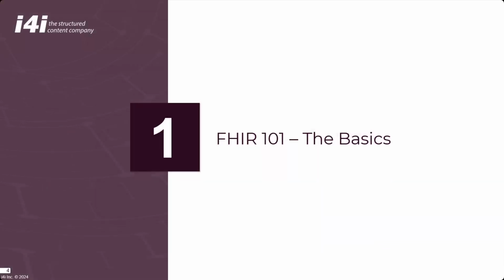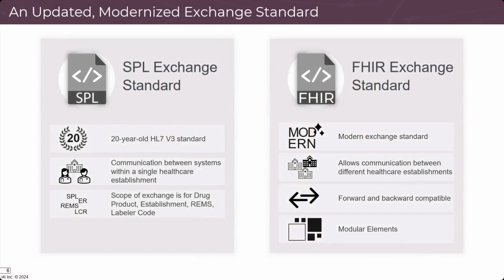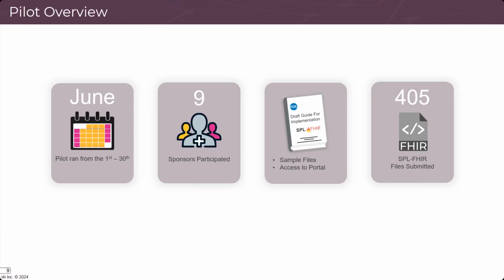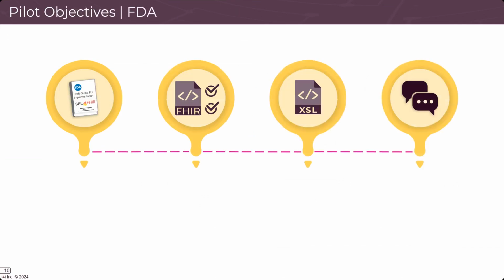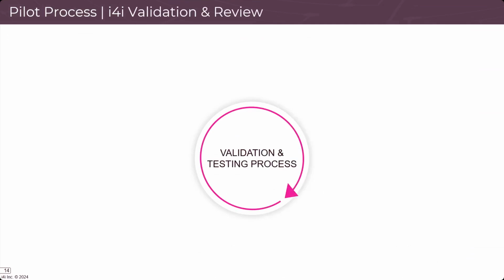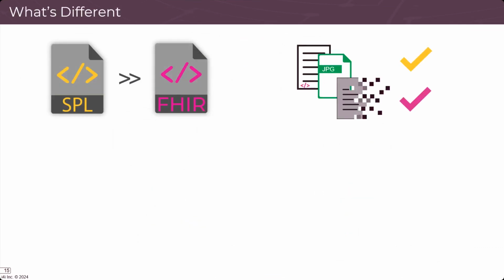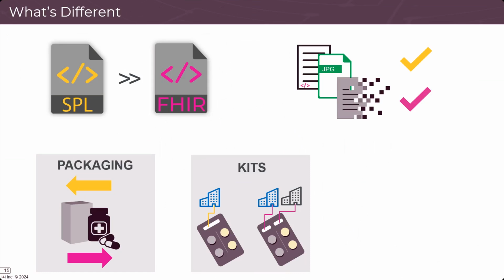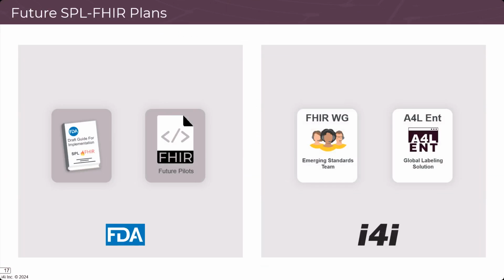FHIR-Side Chat - August 2024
The FDA’s SPL-FHIR pilot wrapped in June 2024, and we invite you to get the inside scoop on how it went and what we learned.

If you're curious about the evolving FHIR standard and what the FDA’s SPL-FHIR pilot entailed, this session is for you.

Or leave your questions in the comments section below.